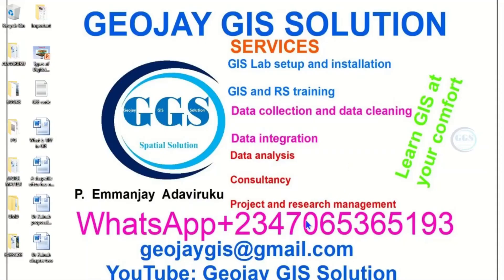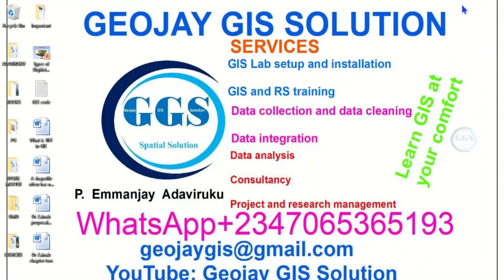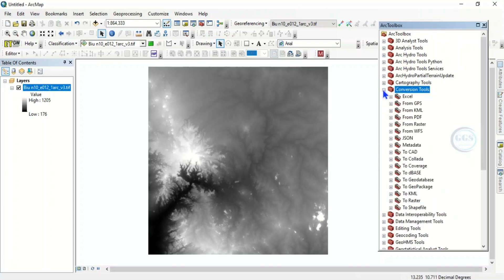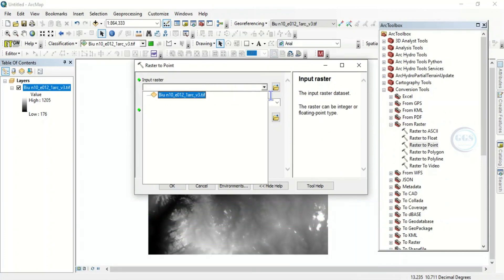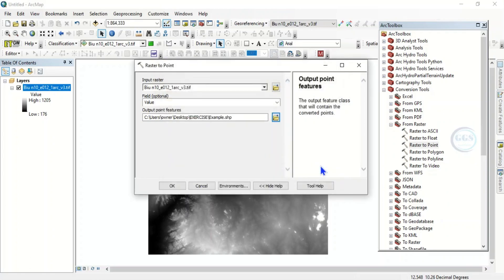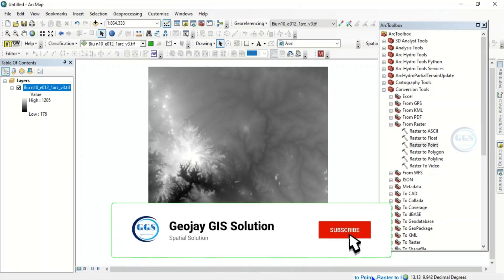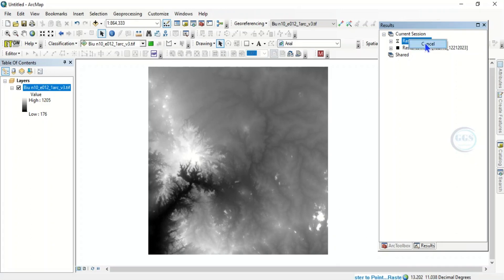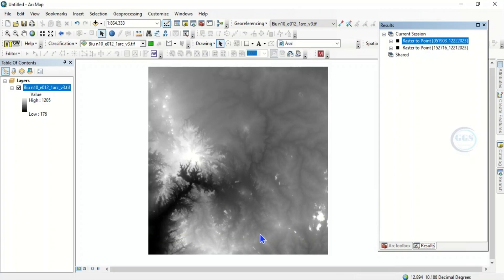How to Stop a Running Process in ArcGIS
Sometimes you may need to stop a running process especially when you realized you made a mistake or the operation is taking forever to complete, or for whatever reason may decide to stop the process. This video shows you How to Stop a Running Process in ArcGIS